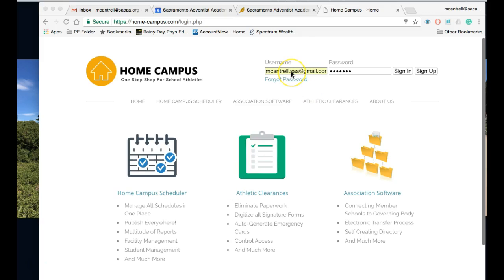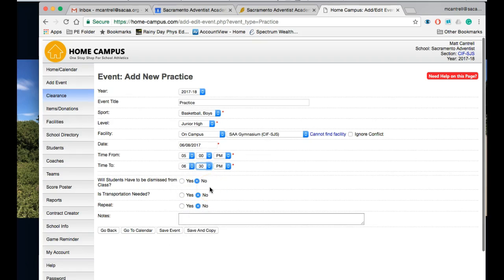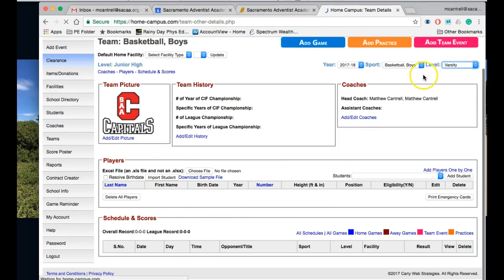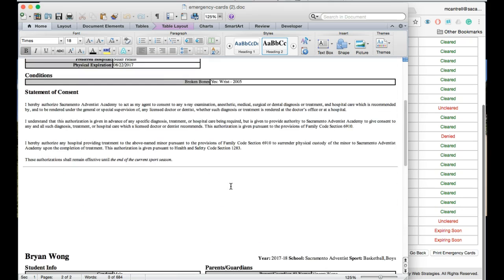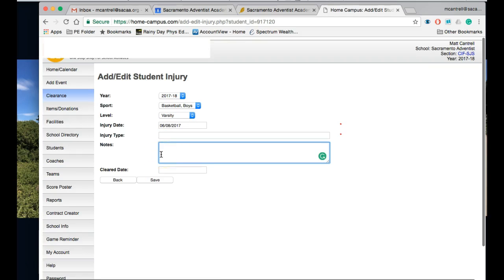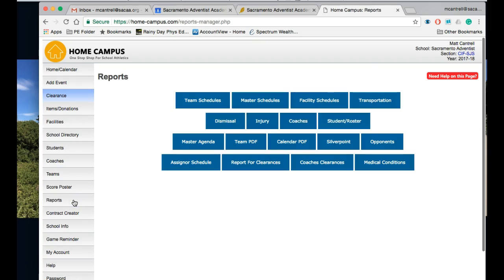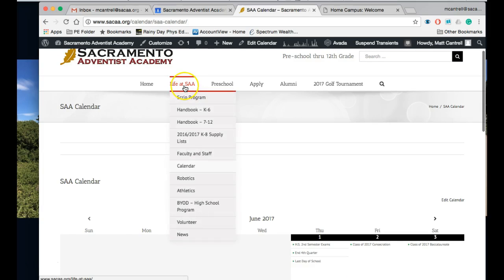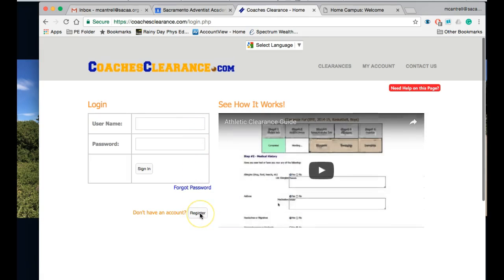SAA Athletics - Home Campus Coaches Tour